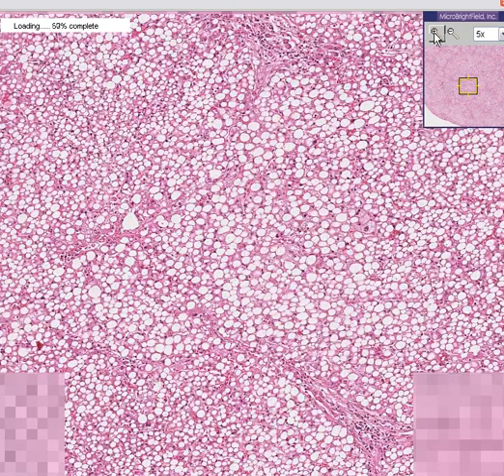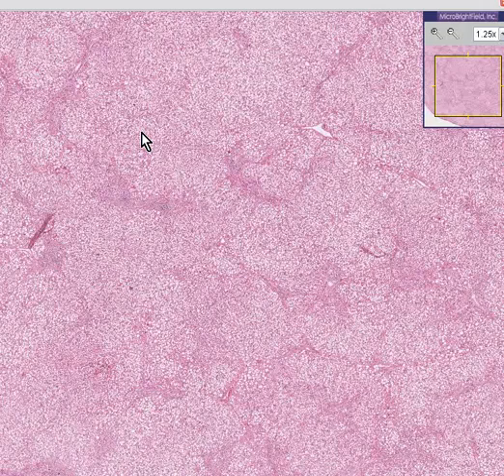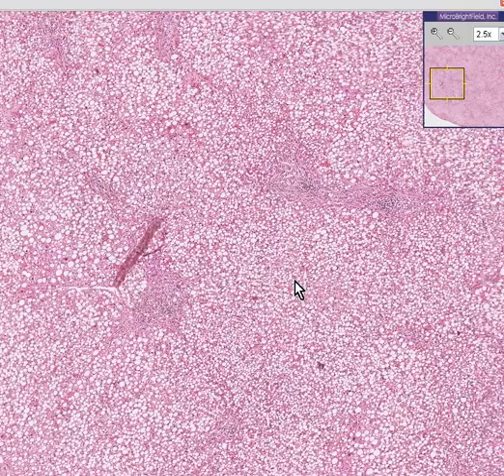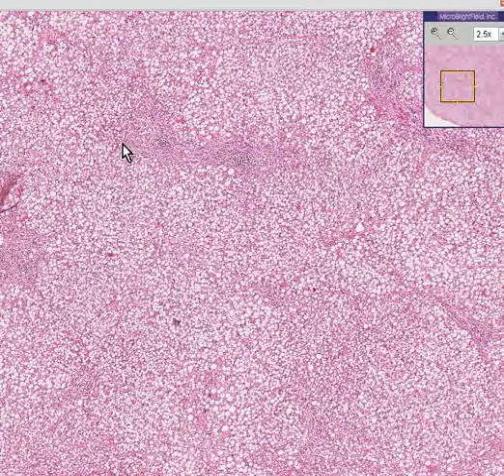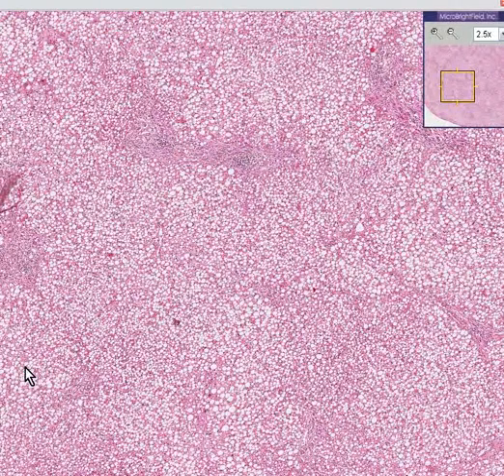Liver Fatty change